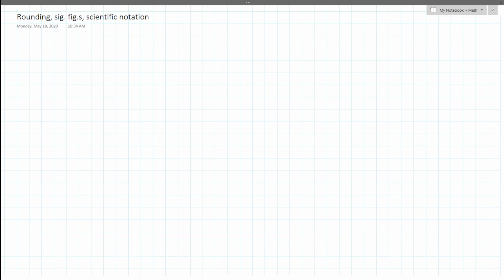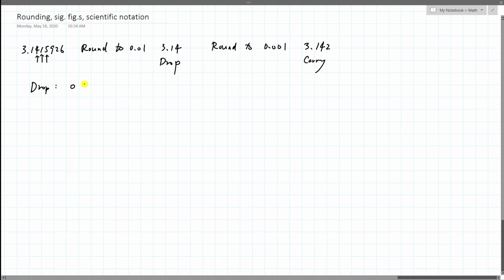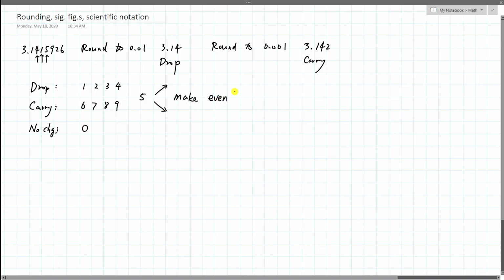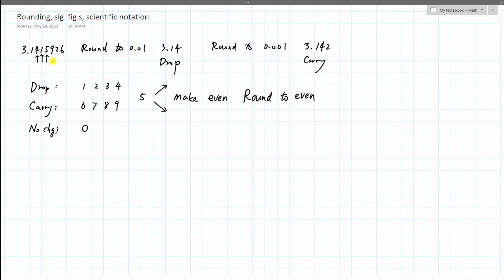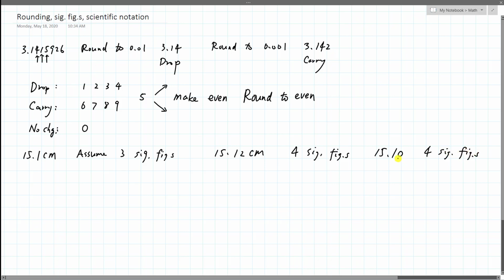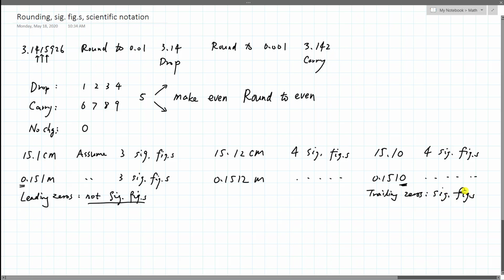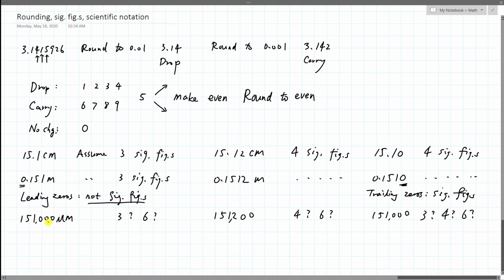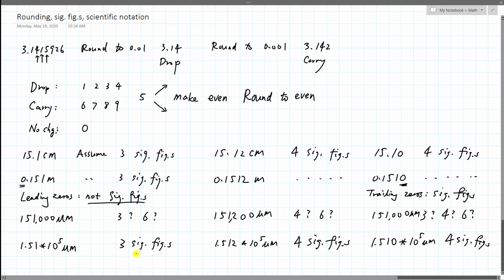Rounding, sig fig s, scientific notation